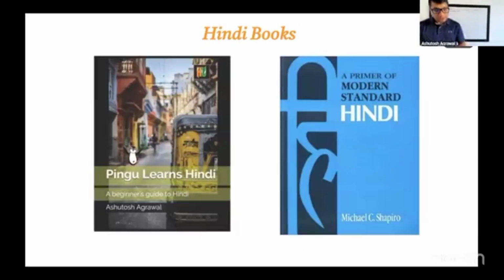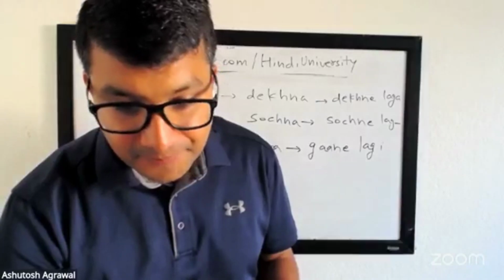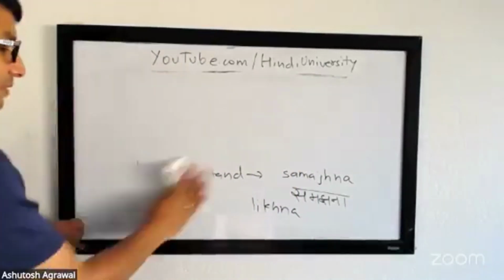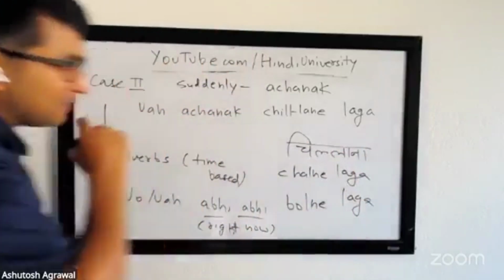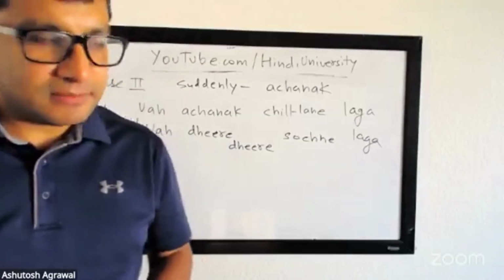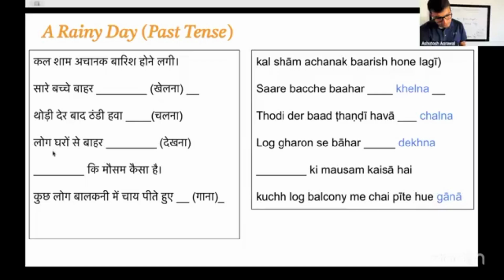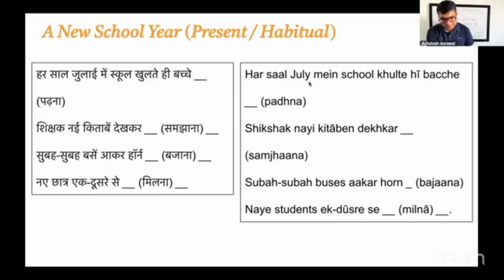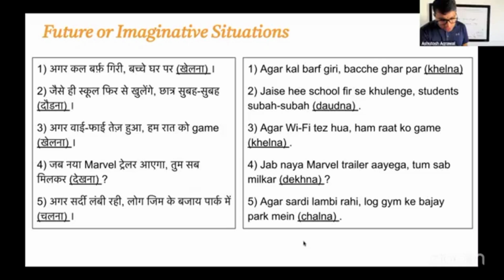💡 How to Say “Start To…” in Hindi | Lagna Verb Explained with All Tenses 🇮🇳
📌 Lesson Title : 💡 How to Say “Start To…” in Hindi | Lagna Verb Explained with All Tenses 🇮🇳

📅 Recorded on: Sunday, November 9, 2025

📚 In this lesson you'll learn:

🚀 📘💡 Ever wondered how to say “start to do something” in Hindi? 🤔
In this quick 5-minute lesson, you’ll master how to use “Lagna” (लगना) to express actions like “She started to laugh,” “We started to read,” and much more! 📚✨

We’ll break it down step-by-step, showing you how Lagna works across all tenses — present, past, and future — so you can speak naturally and confidently in Hindi. 💪🇮🇳

🎧 Perfect for learners who want to sound fluent and understand real Hindi usage beyond textbooks!

🎯 What You’ll Learn from This Video:

✅ How to say “start to…” in Hindi using Lagna (लगना)
✅ The difference between “Lagna” and “Shuru Karna”
✅ How to use Lagna in present, past, and future tenses
✅ Common daily examples with translations
✅ Quick pronunciation and grammar tips to sound fluent

🇮🇳 Let’s make Hindi easy and fun

Whether you’re a beginner, intermediate, or advanced learner, this lesson will help you speak Hindi naturally and fluently when talking about lagna  . 🇮🇳

🔔 Don’t forget
to LIKE 👍,